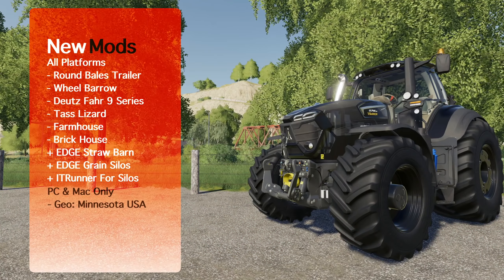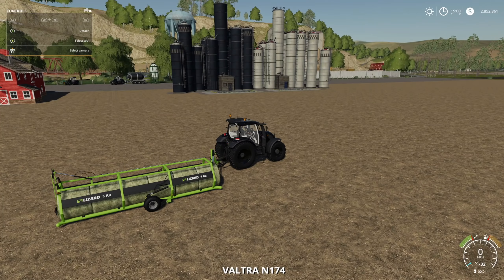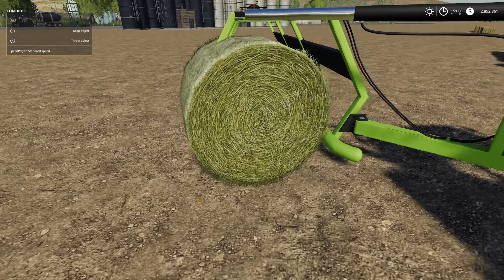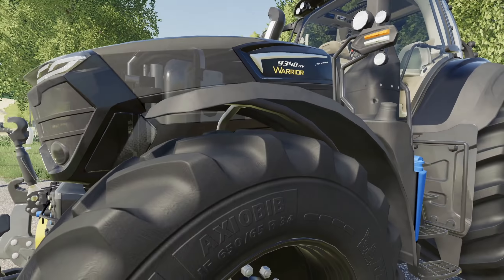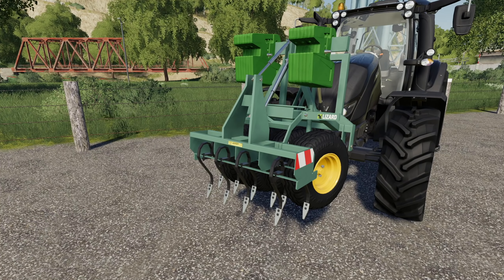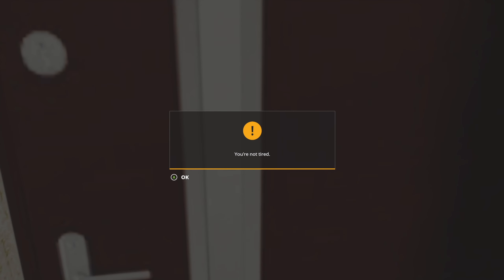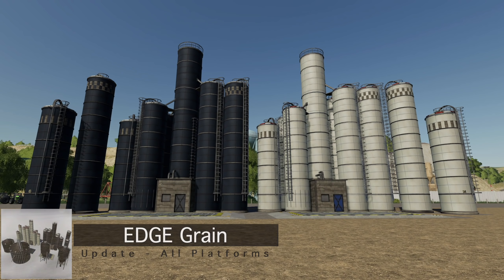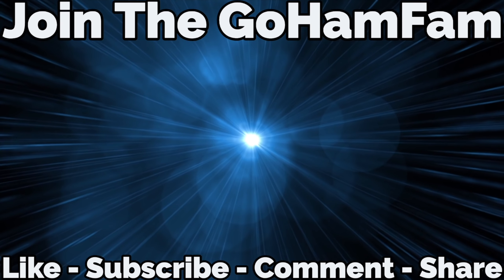NEW MODS FS19! YOU CAN BE A WHEEL BARROW! (WHAT!?)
New Mods & Mod Updates Are Out Now For Farming Simulator 19!

All Platforms
- Round Bales Trailer
- Wheel Barrow
- Deutz Fahr 9 Series
- Tass Lizard
- Farmhouse
- Brick House
+ EDGE Straw Barn
+ EDGE Grain Silos
+ ITRunner For Silos

- Geo: Minnesota USA

Consoles

Recording Computer

Editing Computer